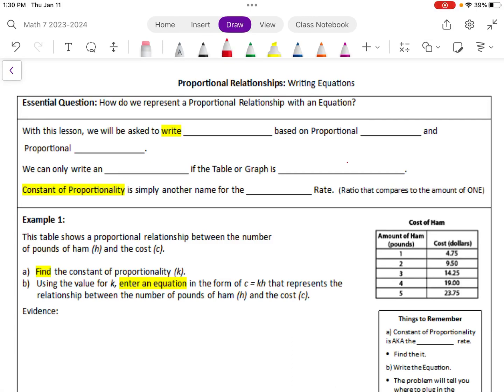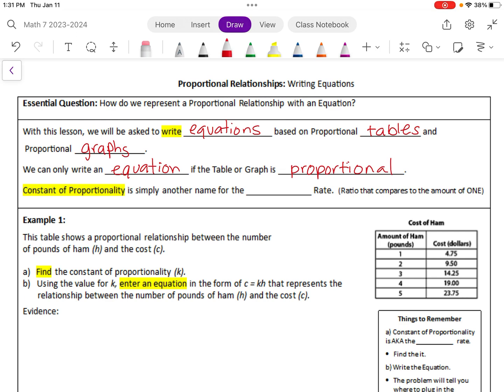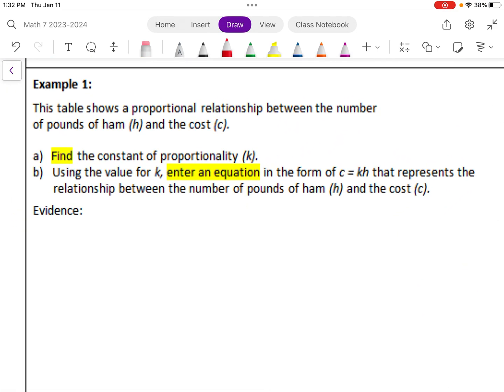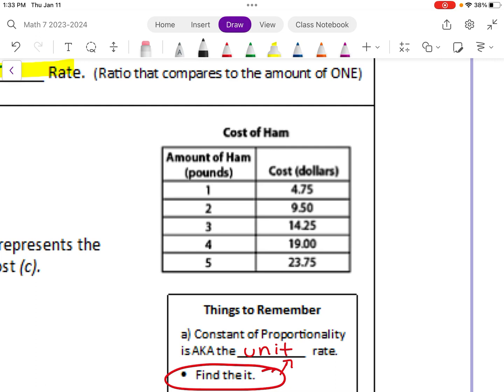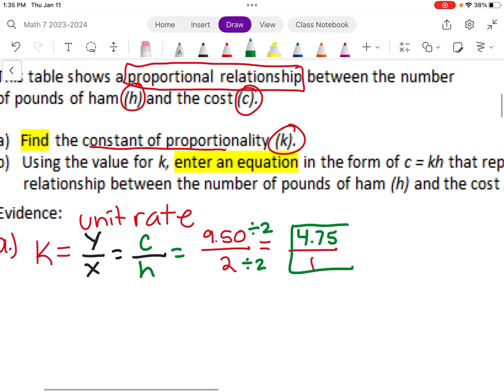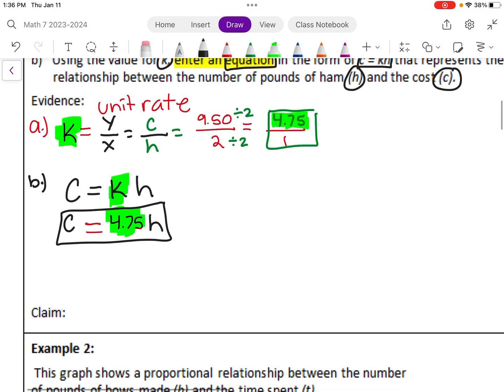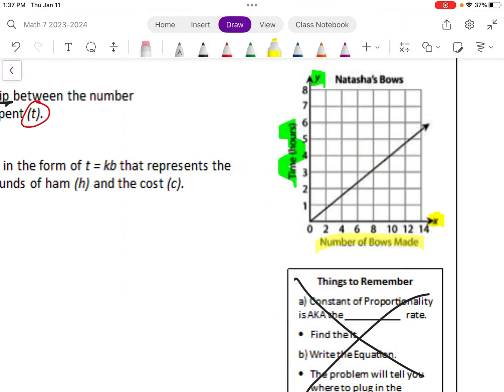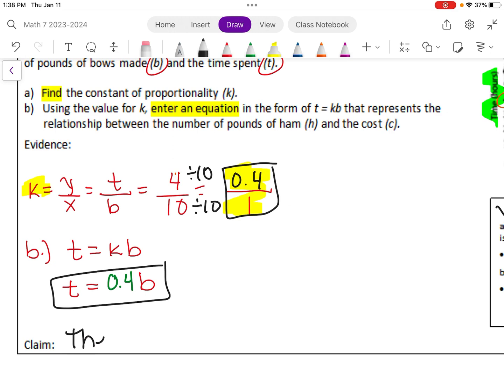Proportional Relationships: Writing Equations